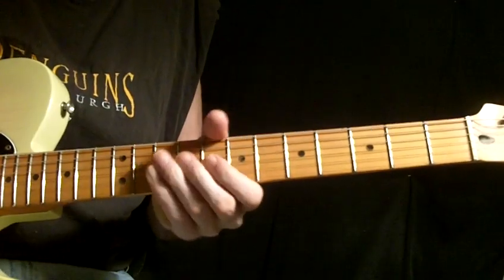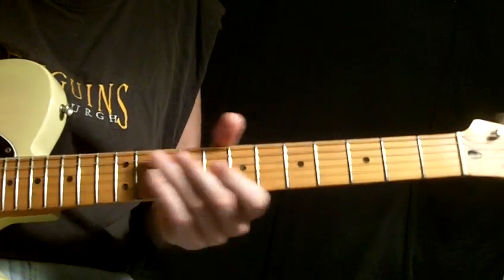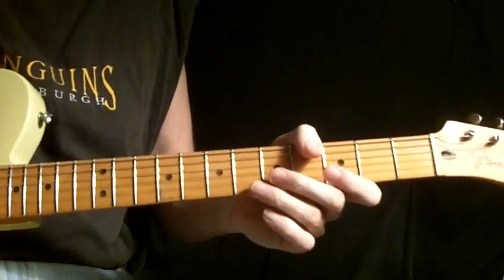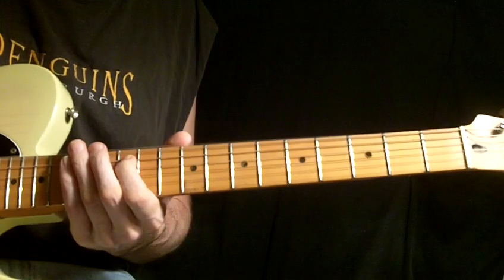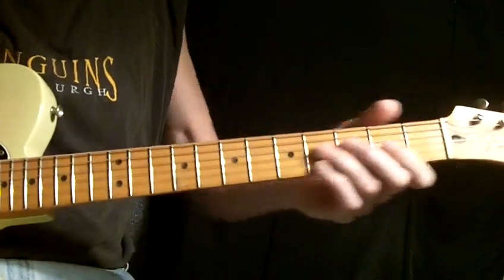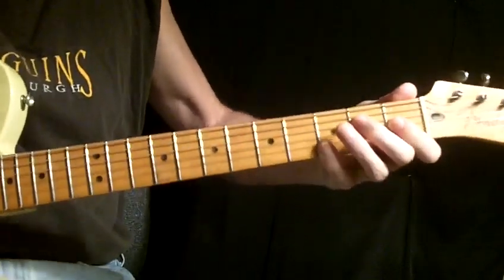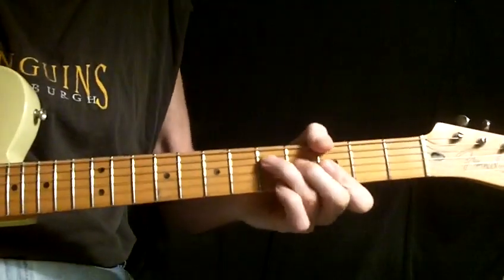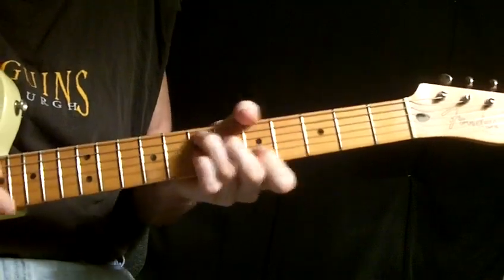How to Play 'Ninety Nine and One Half' Wilson Pickett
recommend first going to @2:15 for a quick listen